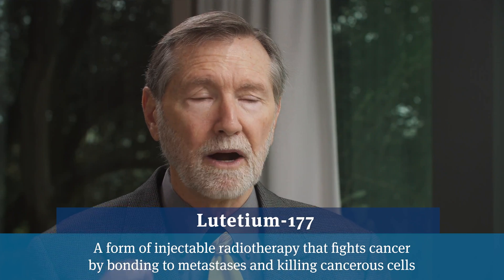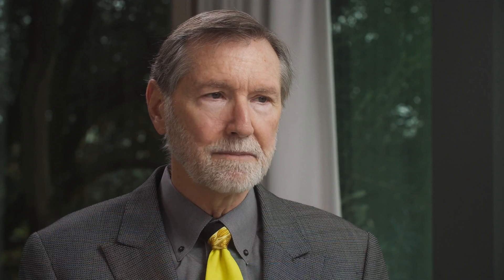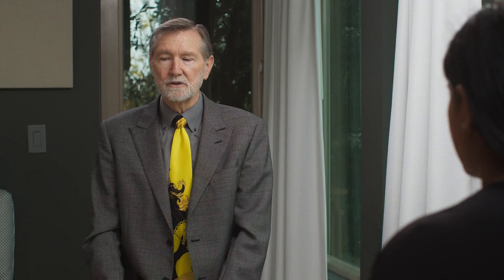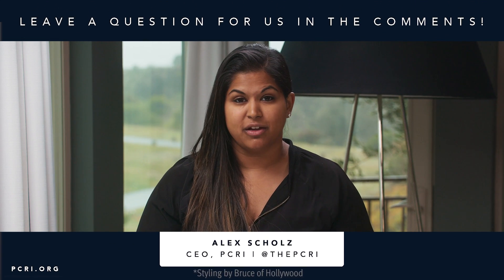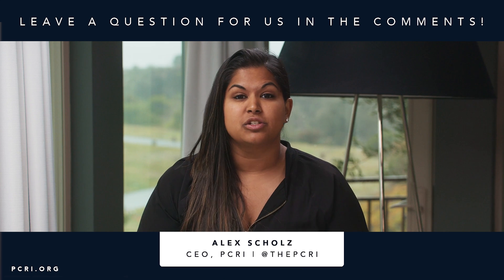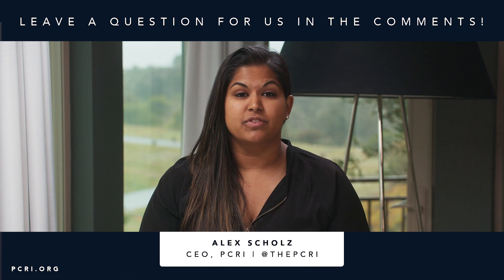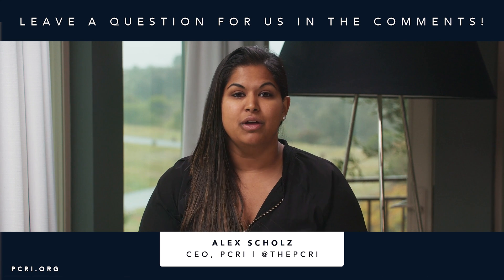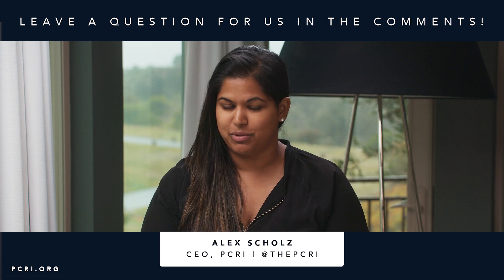Lutetium-177: PSMA Guided Treatment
Lutetium-177 was recently FDA-approved in the United States for men with hormone-resistant PSMA-positive prostate cancer who have already been administered chemotherapy (regardless if the entire regimen was completed). Here, medical oncologist Mark Scholz, MD, discusses who qualifies for Lutetium-177, why it is not available to men with earlier-stage disease, and how to monitor whether or not the treatment was effective after it is administered.

0:07 What is a PSMA PET scan and its associated treatment, Lutetium-177?

1:59 Should a PSMA PET scan be performed after Lutetium-177 to see if the treatment worked?

2:50 What is the success rate of Lutetium-177?

3:54 If lutetium-177 works well, why is it not available in earlier stages of the disease?

5:49 How does hormone therapy influence PSMA PET scan and lutetium 177. Can they be used together?

7:38 After Lutetium-177, when should a patient get a scan to see if it was effective?

 9:20 How do you interpret PSA after a patient receives Lutetium-177?